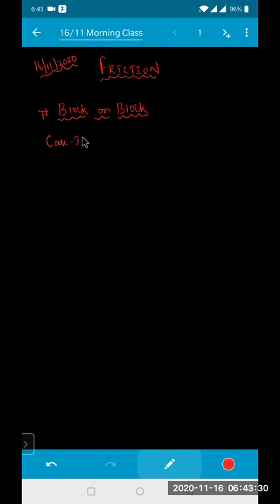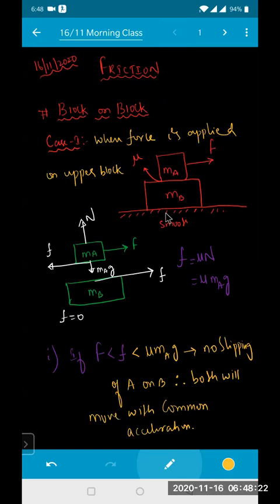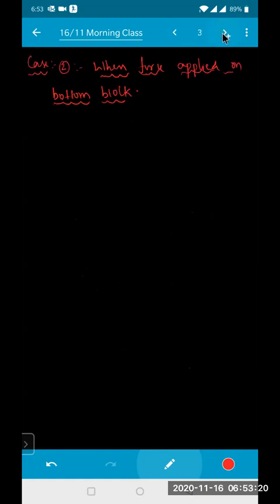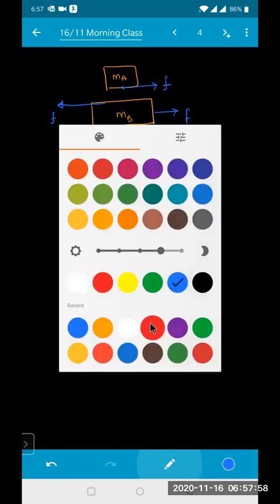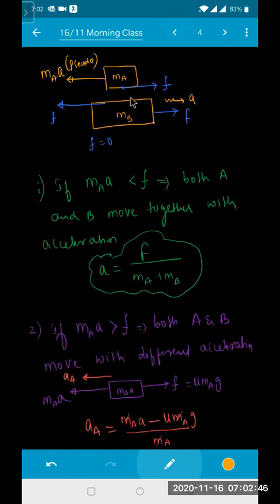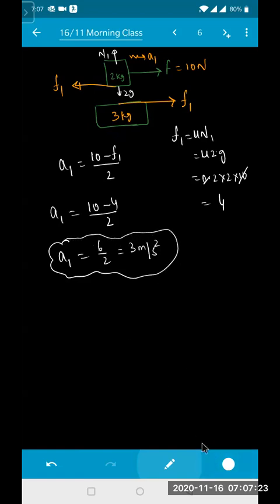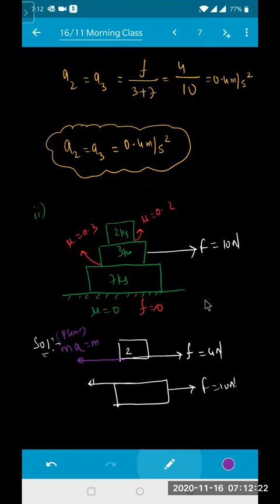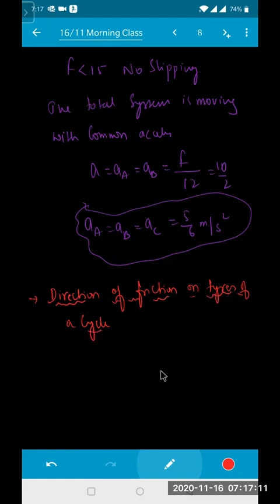FRICTION BLOCK ON BLOCK CONCEPT